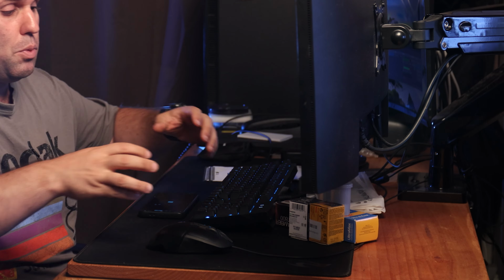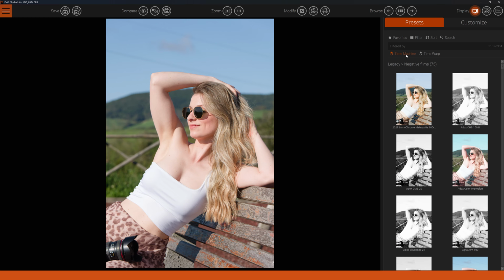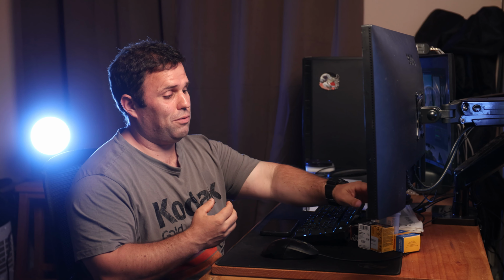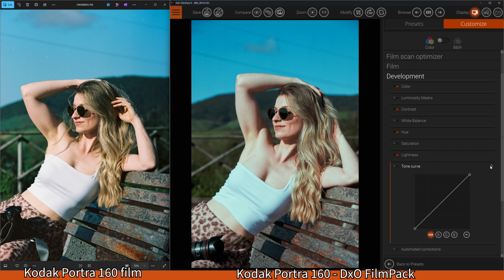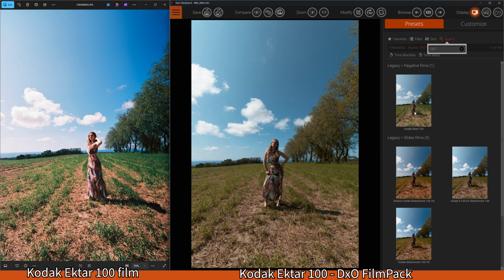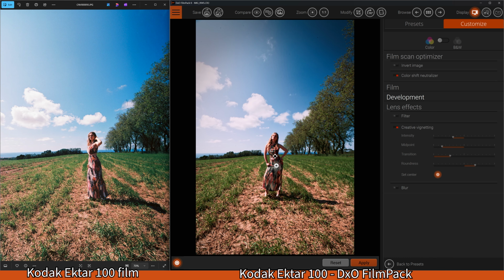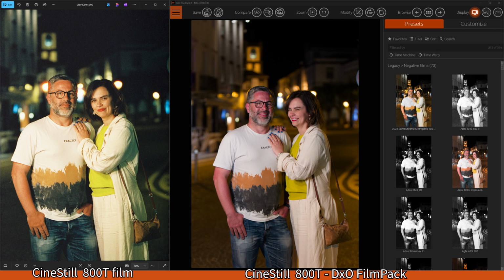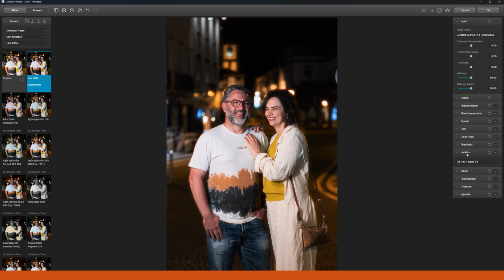DxO FilmPack 8 vs REAL FILM: Can DxO copy the CLASSICS?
DxO Software, send me the FilmPack 8 for review. And I put it to the test with real film in this video. How will it compare? So, stop relying on basic presets. Learn why DxO Film Pack 8 creates a more accurate and realistic film look than Lightroom. Throughout this comparison, you will see side-by-side results using popular stocks like Kodak Portra 160 and Kodak Ektar 100, and finally Cinestill 800T

Canon EOS R50
Canon EOS R6
The K&F Concept TM2534T Aluminium Tripod